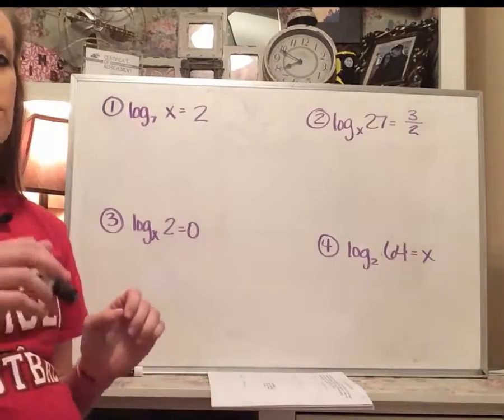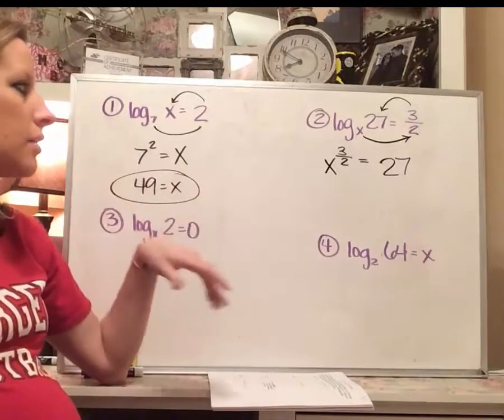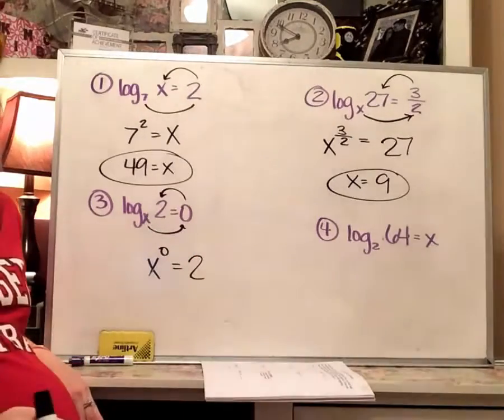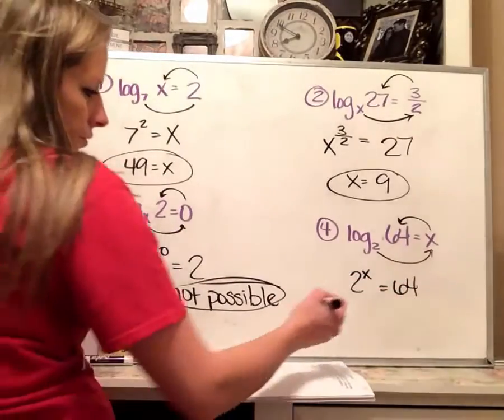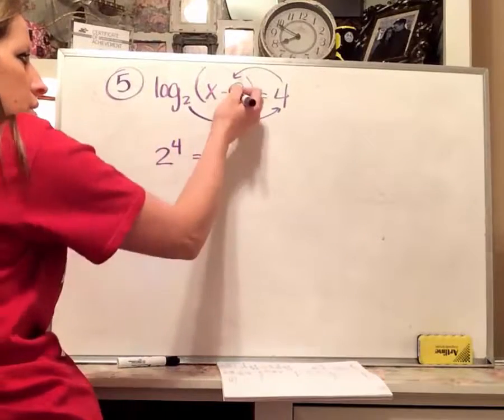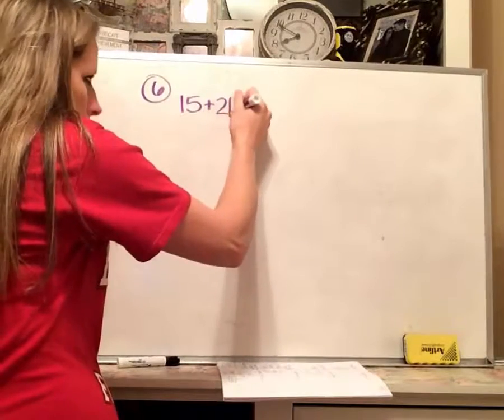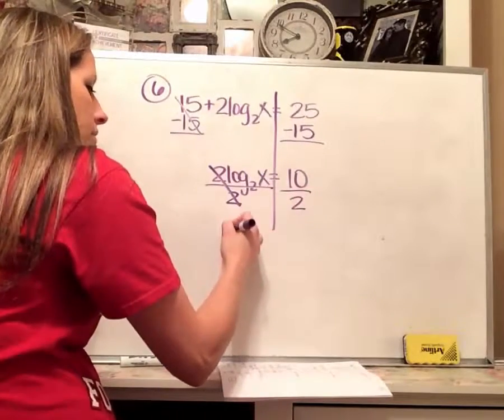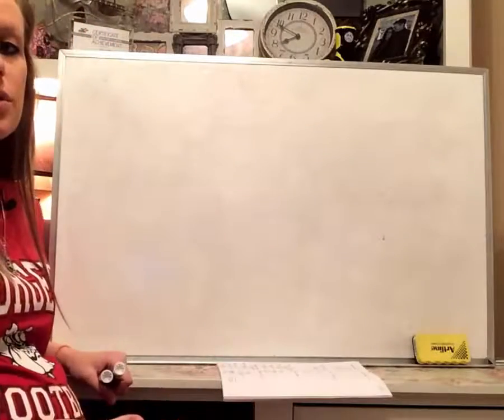AlgII Solving Logs Notes Part 1